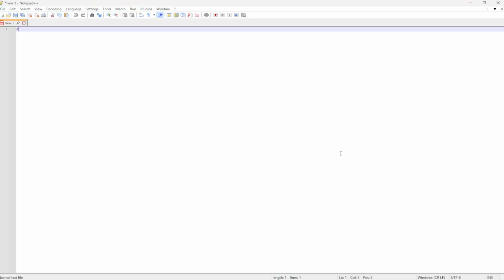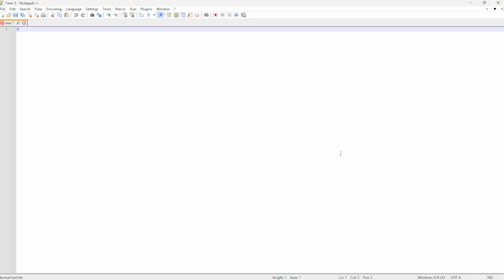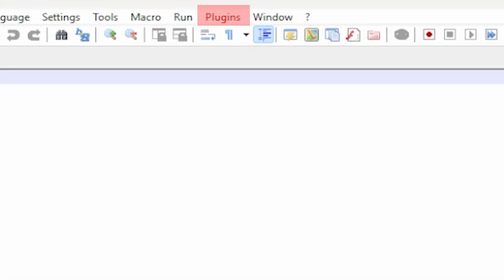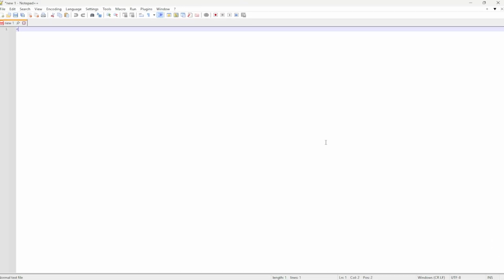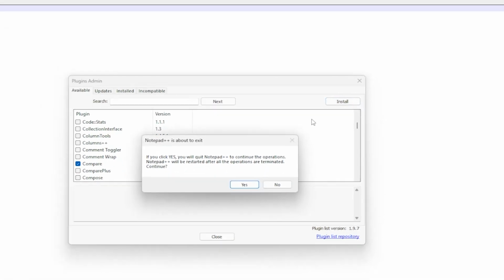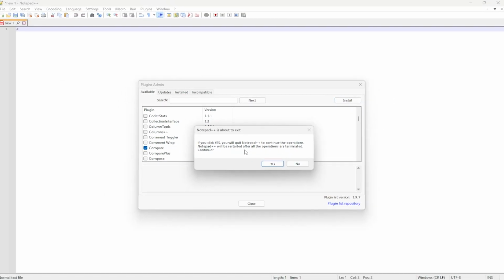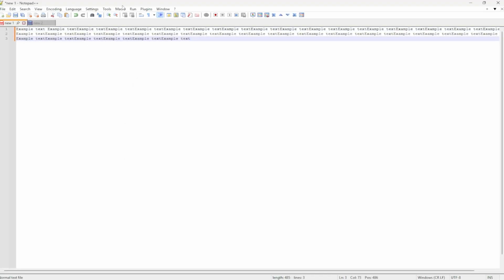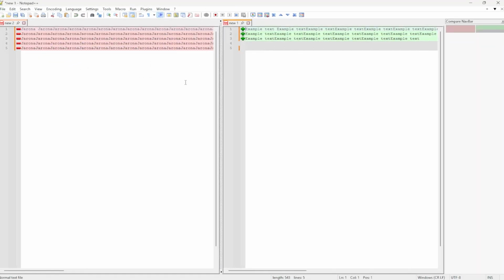How to Compare 2 Files in Notepad++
Hello everyone, today I will show you how to compare 2 files in Notepad plus plus.

If you ever find yourself in a situation where you have to compare 2 text files, but you don't know where to do it, Notepad plus plus has a plugin that does exactly this, so if you want to know how to do it, stick around to find out!

The first step is to locate the "Plugins" tab in the top. Click it, and then click "Plugins Admin".

In this list, search for the plugin "Compare". Check it, and then press "Install". Notepad plus plus will reset after this.

Now that you've done that, head to the plugins tab again and you'll see a new option called "Compare". When you have your 2 texts ready, press this option, and Notepad plus plus will compare your 2 files.

And that's it for today everyone, I hope this tutorial helps you on your currents and future projects.